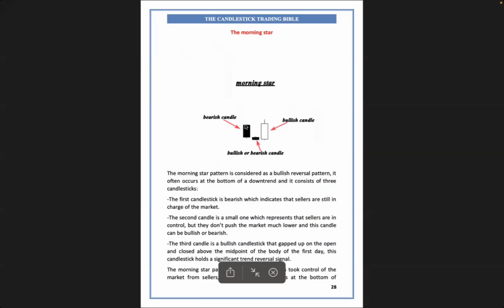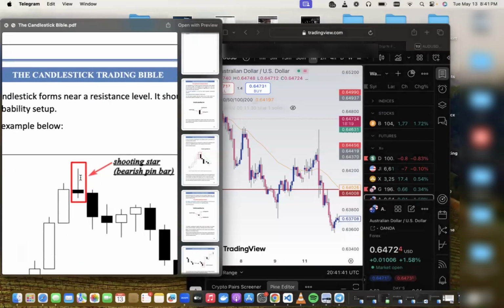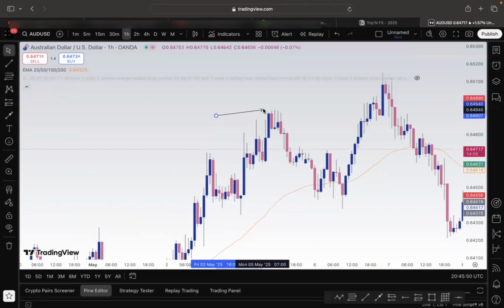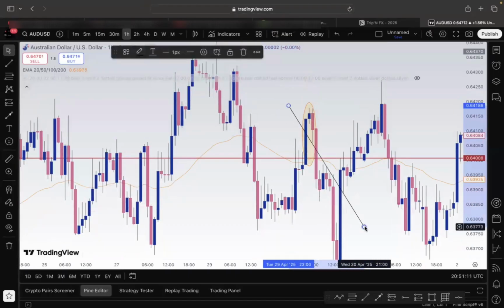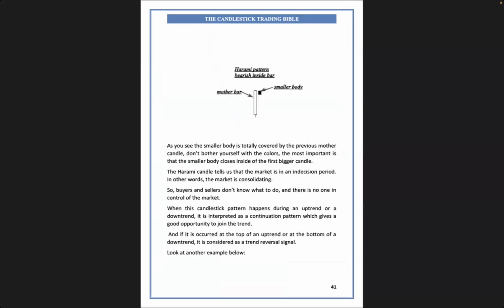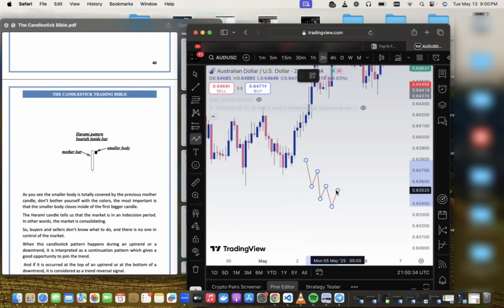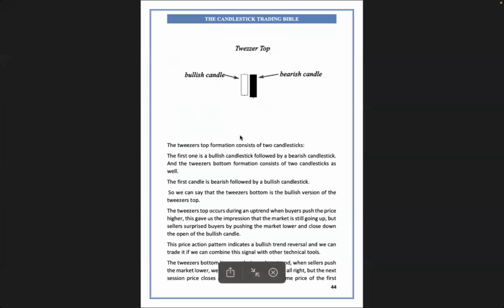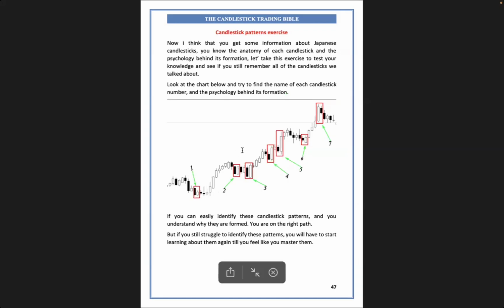Candlestick Patterns I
Candlestick patterns reveal the story behind price movement in the market. In this video, we’ll break down individual candlesticks, their meanings, and how combinations of candles form powerful patterns that reflect market psychology, momentum, indecision, reversals, and continuation setups. Learn how to read the story price is telling and improve your understanding of market behavior through candlestick analysis.